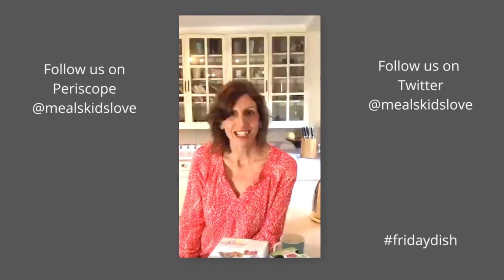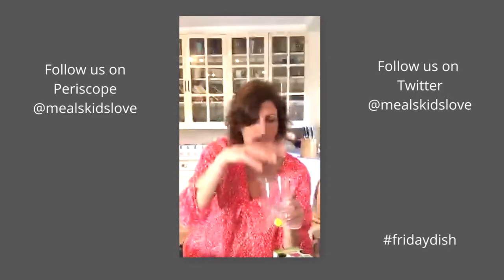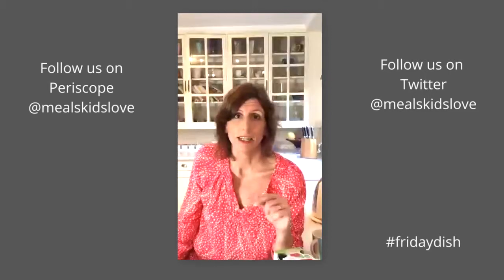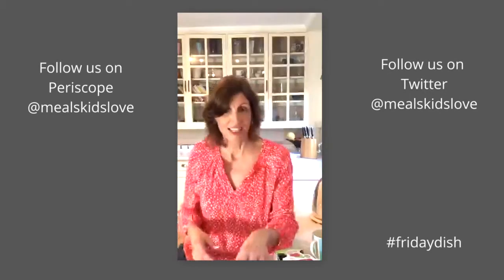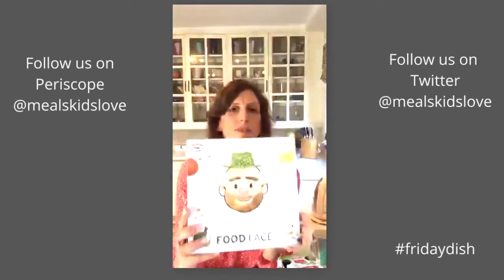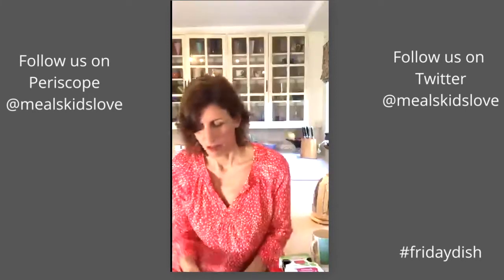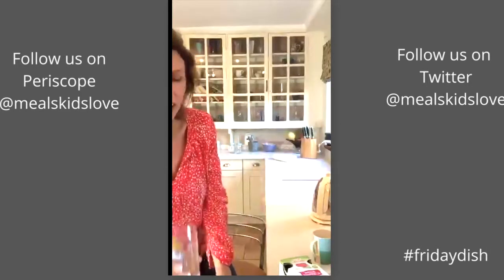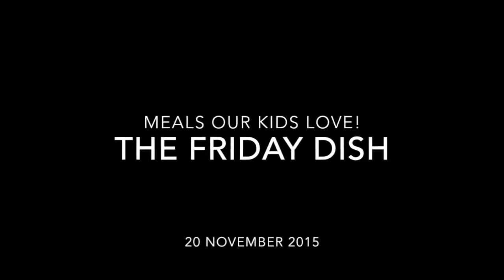The Friday Dish #1 20th November 2015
Our first live Friday Dish on Periscope with a bumper bag of kids'  goodies to review, including Fill n Squeeze baby pouch filling kit, Dinner Winner, Mr Food Face and Naturelly Jelly Juice